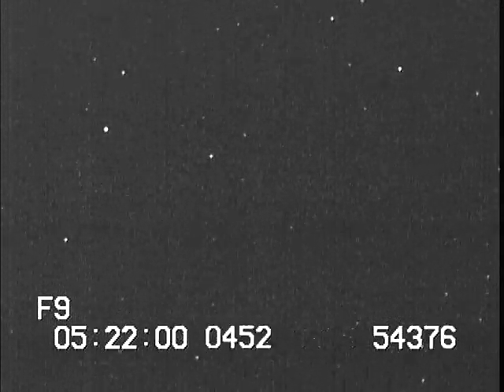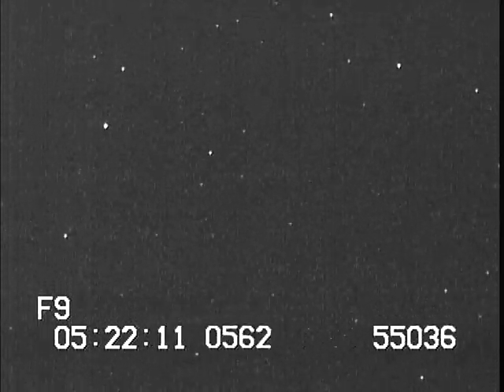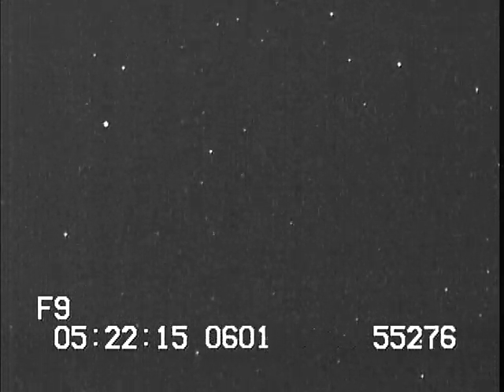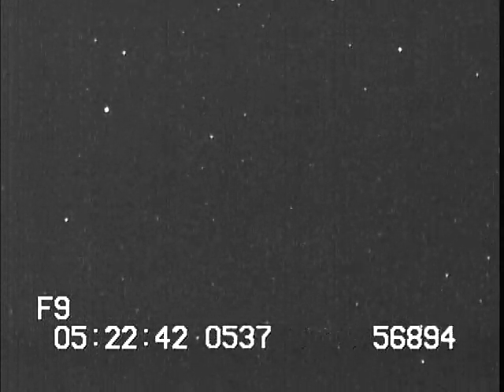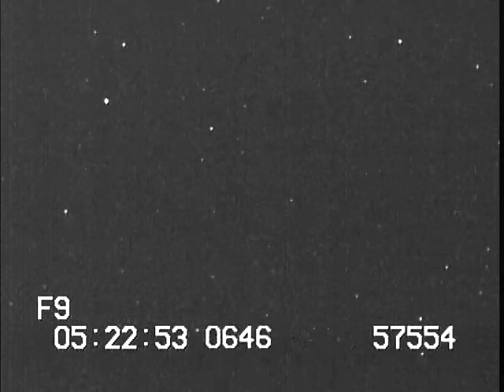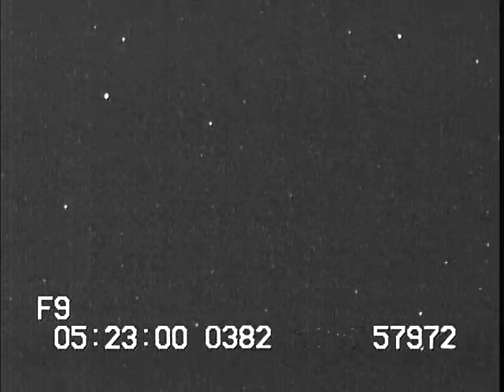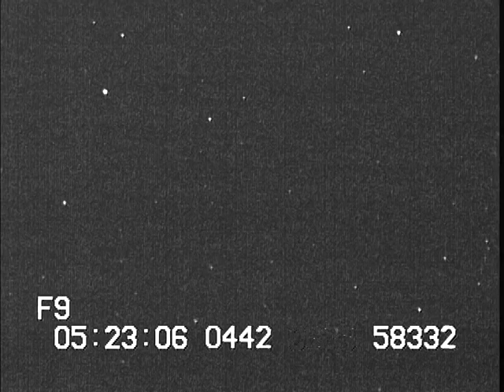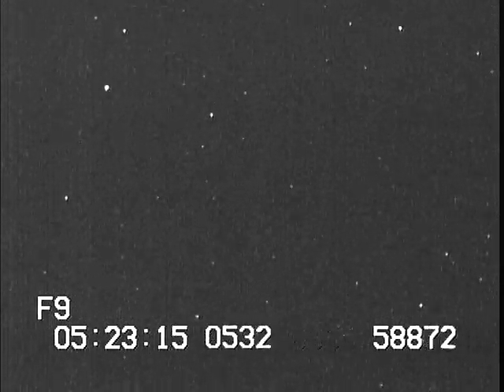Occultation of a V=12.5 star by the asteroid "MrSpock" on July 14, 2023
I (Richard Nolthenius) recorded this occultation from the dark upper campus of UC Santa Cruz with a Celestron 8SE telescope with f/3.3 focal reducer feeding a Watec 910hx/rc camera, and video recorded on miniDV tape on a Canon ZR45mc camcorder. I set the Watec at 4x setting (=2 frames per output integration, 30fps). The Watec was set at Gain=41, Gamma=1, Sharpness=4.

   What makes this event interesting, is the secondary dimming of the star which lasted 4 seconds, from  UT=5:22:22 to 5:22:26 and is quite evident in the playback.   A "moonlet" explanation is challenged by the fact that the diameter of the main body should have permitted only a 1.5 second maximum duration of the occultation, and should be the same depth of light loss. The main occultation was captured, and lasted 0.9 seconds for my chord. A 4 second event is 3x longer and would require a satellite at least 3x bigger in diameter of ~27x bigger in mass, which would not make it a satellite but rather the main body. Yet, if it was a solid body, it should have dropped 2.2 magnitude (87% light loss) just like the primary occultation, instead of 43% as measured in PyMovie/PyOTE.

Was it caused by a thin ring, edge-on, raising the opacity and also to help explain why it was not seen in fellow occultation observer Kirk Bender's recording, from only 1 mile further north perpendicular to the path? The ring would have to be lined up rather accurately with the star's motion relative to the asteroid to avoid being seen on Kirk's record.

IOTA's Tony George discovered the best clue. The star labelled in the web page as "ref-c" was not used in my initial analyses because it has a close obvious companion star, making photometry problematic. However, it turns out that that bright star shows a dip rather similar to the mystery 'secondary event' of the asteroid target star, but 20 seconds later. The close companion star might be expected to cause trouble with a light curve for this star which is why I didn't use it. But it's hard to see how that star's light curve could show a significant dip just because of that faint companion. More likely it's an unseen contrail. You'll see on the webpage that I tried hard to bring out any clouds or other interference and found none, but that doesn't make a faint contrail high enough to not show enough reflection to be visible, isn't still possible. It's now the most likely cause - the astronomical explanations require such "fine tuning" and rare circumstances as to be not favored, and they certainly wouldn't explain the similar dip on a nearby star. However, still, the secondary dip in the target star is the deepest and most significant, and you'll see 8 other stars were aperture'd and only one showed a red-bar 'pass' level of a dip. Legitimate cause for confusion and excitement.

If you keep your eye on that bright star immediately up/left of the target star (the target star is dead center), you'll see at 5:22:42 UT that it does a slightly visible fade for a second or two.

I hope this is a learning opportunity for newbie occultationists out there.

More data, e.g. the light curves for Kirk's and my data can be found here...

OccultWatcher Cloud gives details of the occultation predictions here...